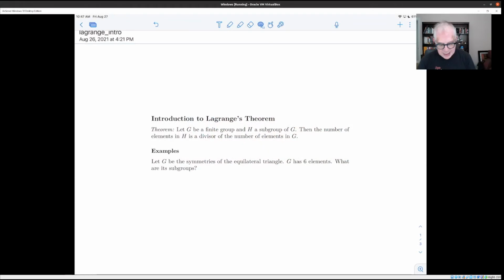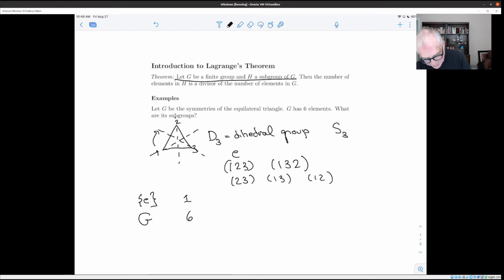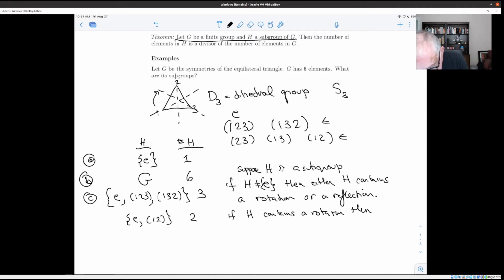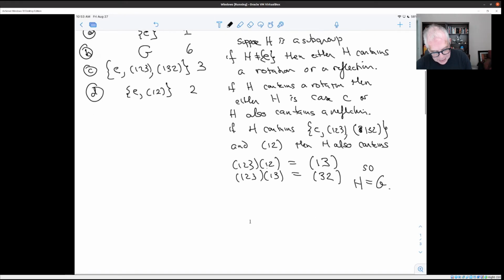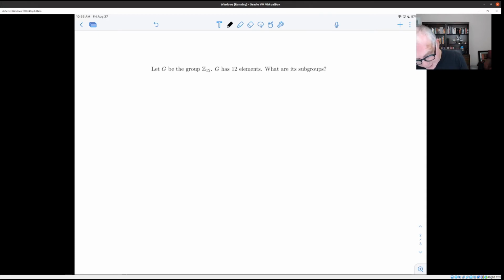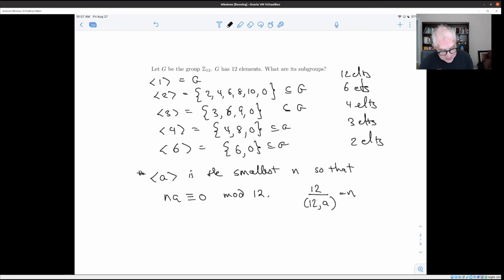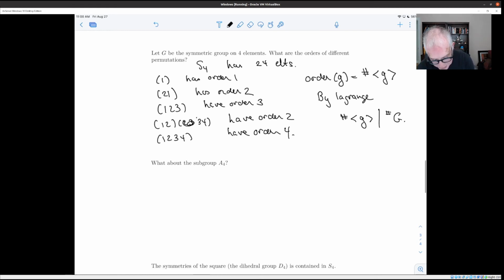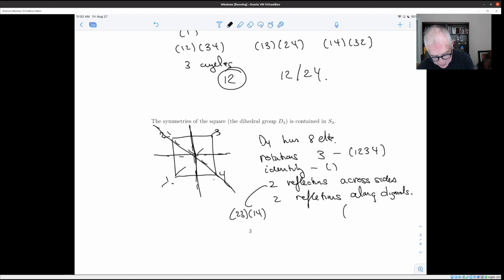Lagrange's Theorem: Introduction